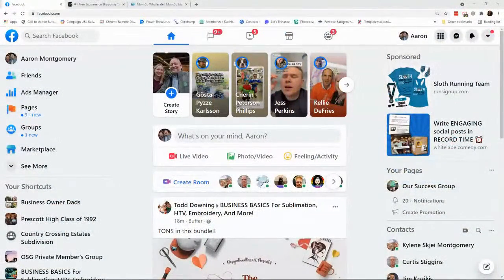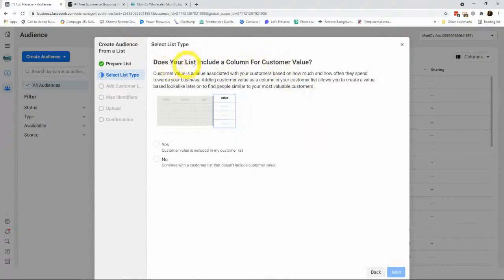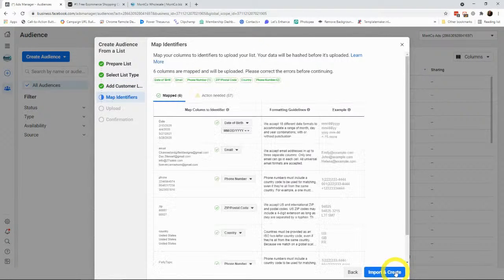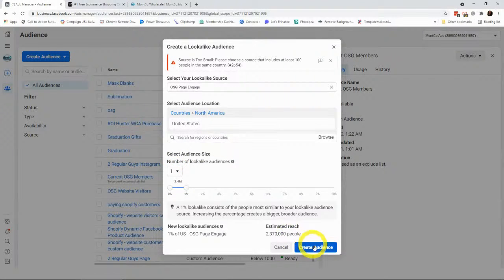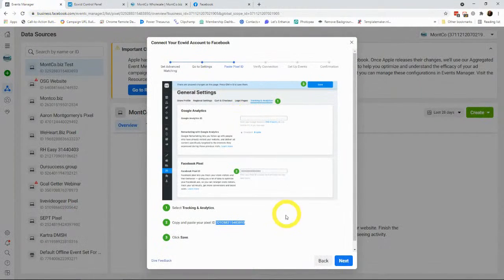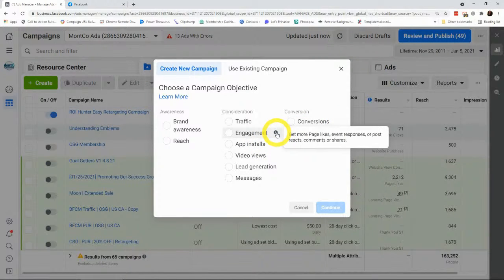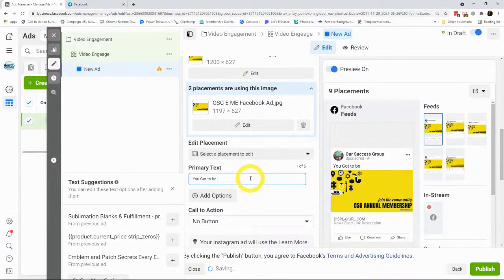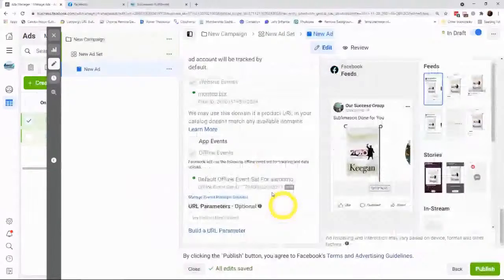Basic Facebook Ads for Beginners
This week we are going to get into the nuts and bolts of Facebook Ads. Teaching Facebook ads is always a challenge because your "Facebook" is going to look different from mine because there are well over 60 some odd versions of Facebook and there is no rhyme or reason as to who sees what. We are going to give you the specifics though so you should be able to tackle these things on your own. We will discuss how to upload an email list as an Audience and create a Look a Like Audience from that email list. We will also cover running Engagement Ads and then running a conversion ad from the engagement you got on the previous ad. Plus we will try to help you with your specific issues and cover some other basics.